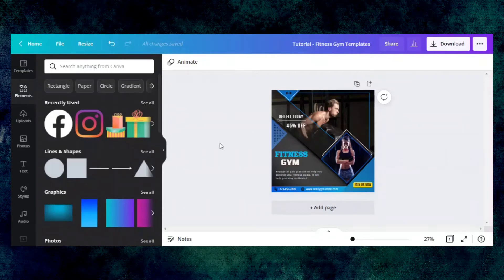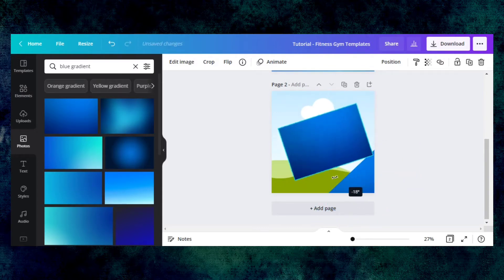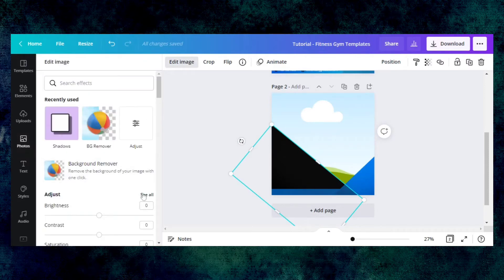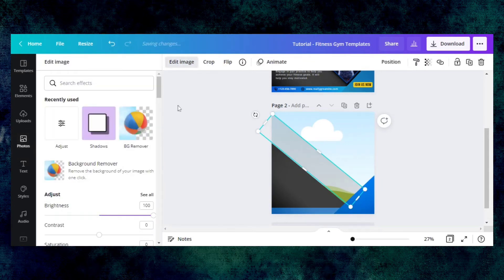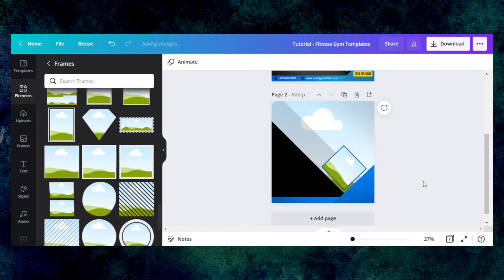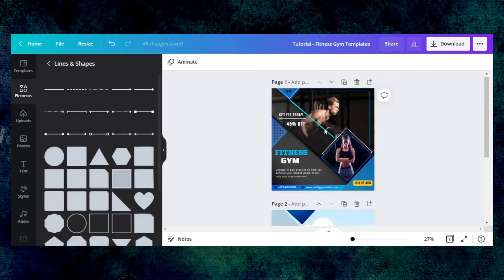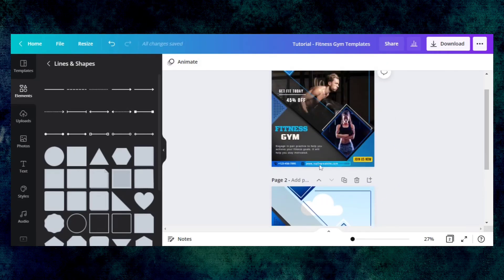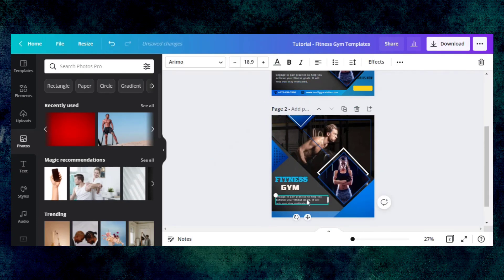How to create fitness Gym Templates in Canva from scratch ?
In this tutorial, You will learn to create fitness Gym templates in Canva from scratch.

00:25 How to Select Grid elements in Canva ?
01:10 How to Select Gradient from photos in Canva ?
04:46 How to use drop shadows creatively in Canva ?
13:10 Use Line elements in designs
15:26 How to adjust photo straight in tilted frame ?

Cheers
Sohaib Khalid